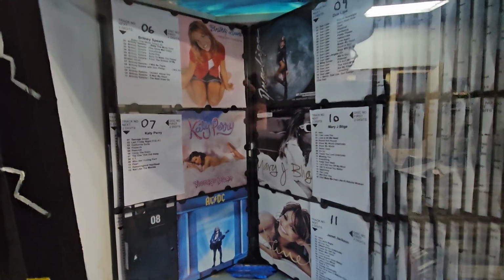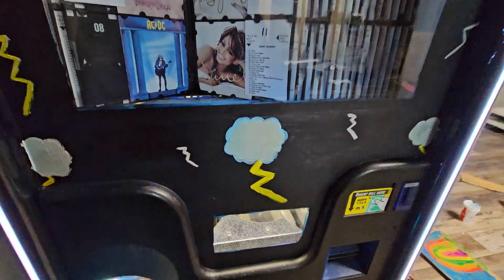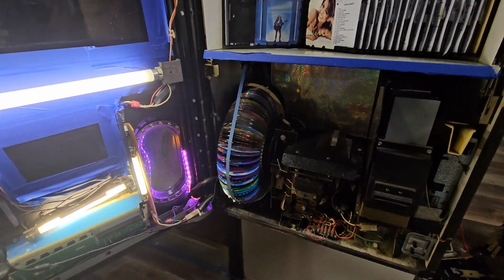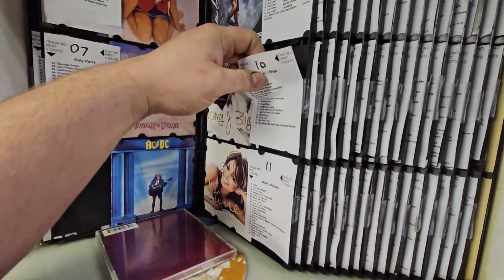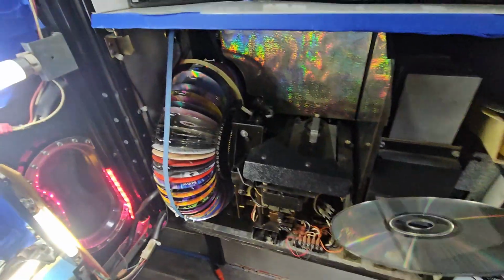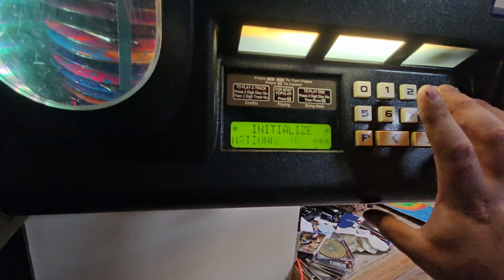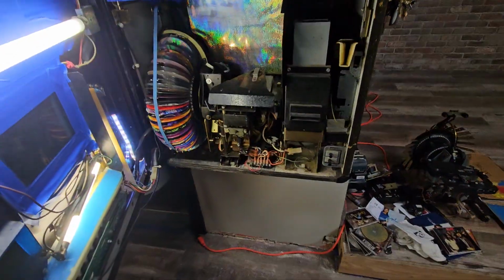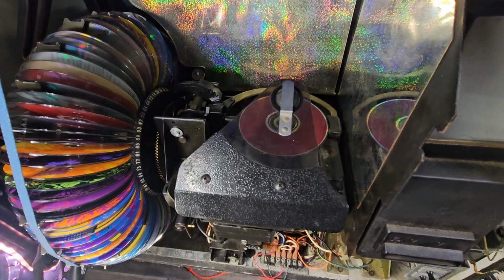How to change CDs in a rowe CD jukebox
How to change CDs in a rowe CD jukebox. In this video, I demonstrate on a WP100. However, the process is the same for many of the Rowe CD jukeboxes.